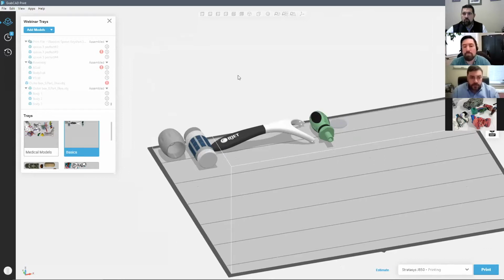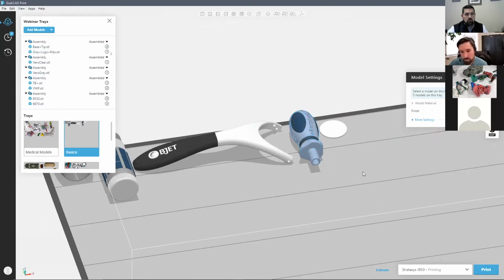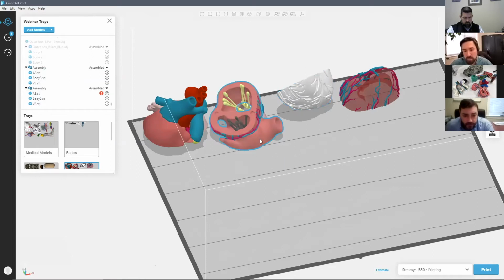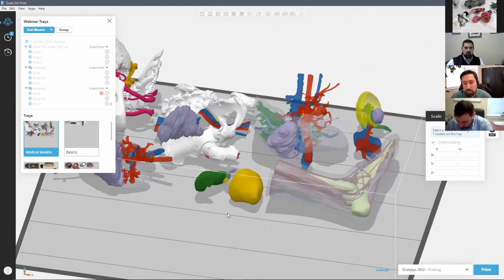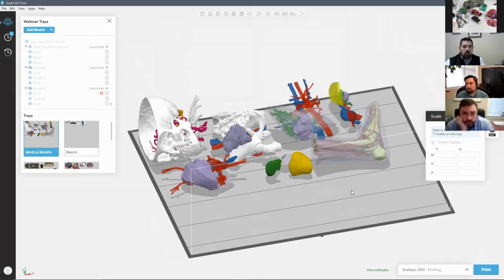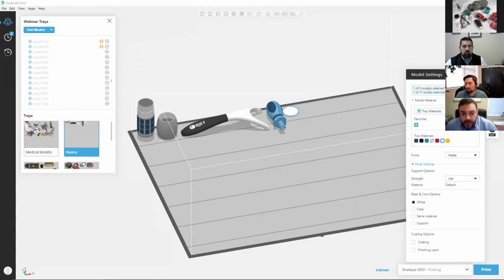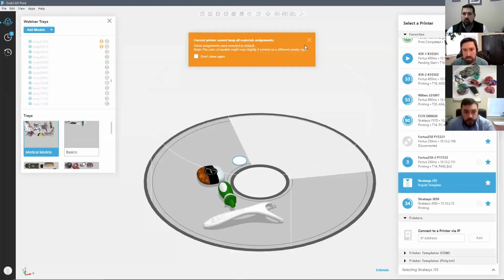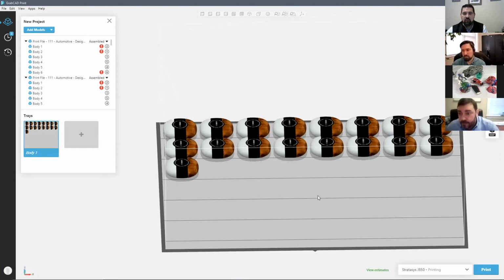Full In Depth Tour of GrabCAD Print and the capabilities of our Stratasys J850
R&D Technologies conducted this webinar which covers the J850 PolyJet 3D printer and the process of setting up a print in GrabCAD. Our very own Matt Maloney gives you a in depth look at this process.

 RnD-Tech.com